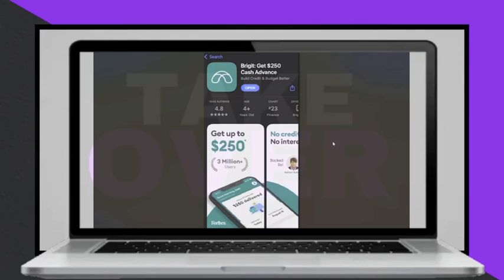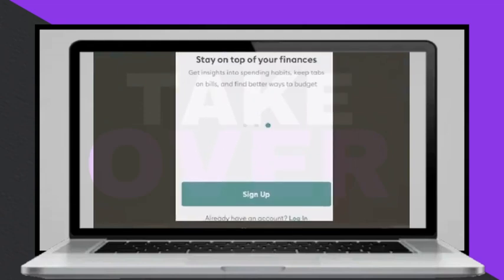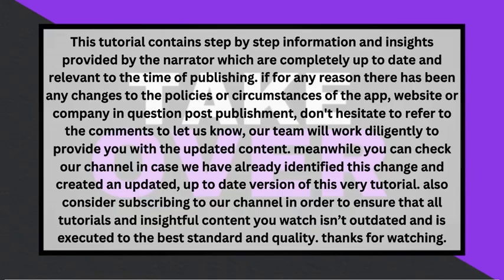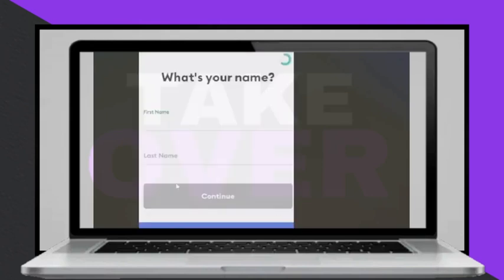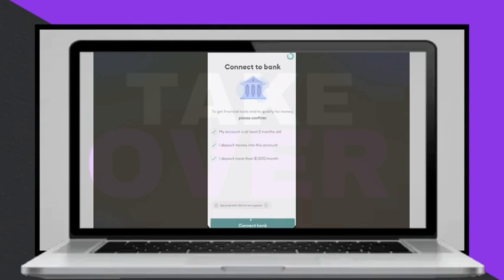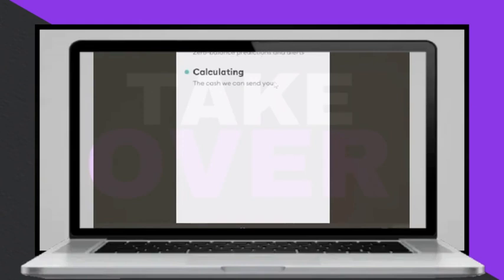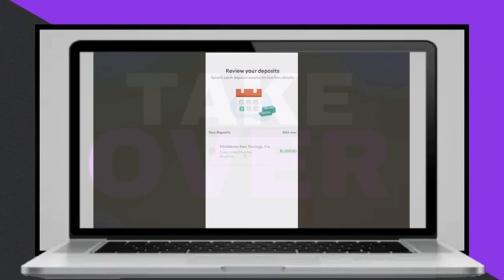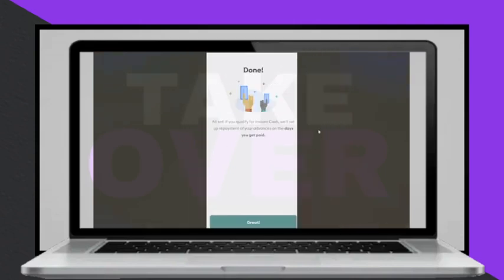How To Borrow Money From Brigit App (2025)